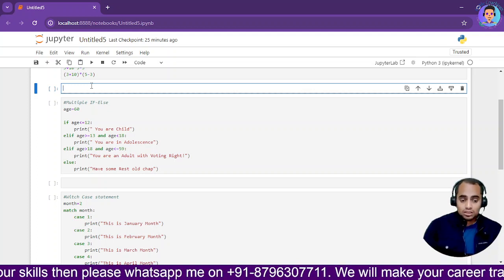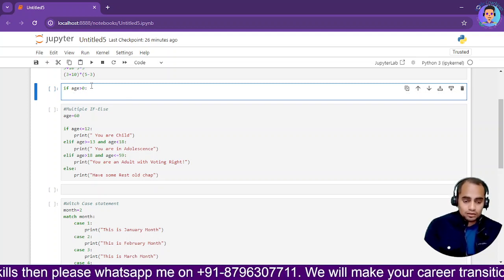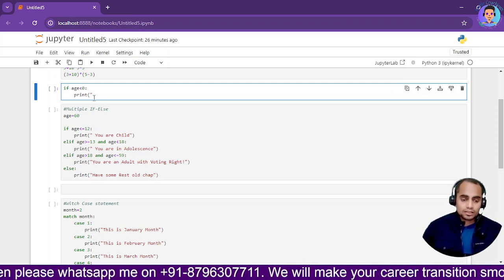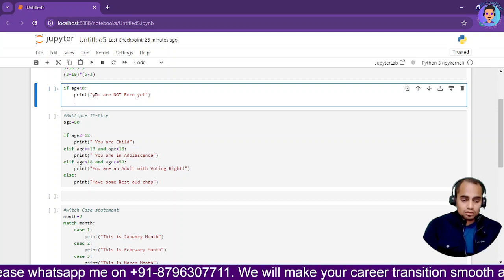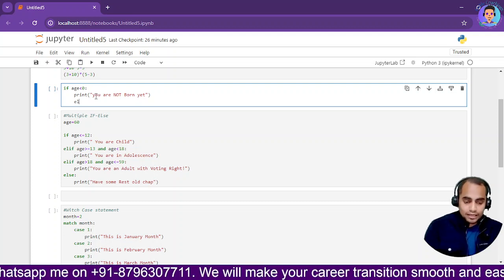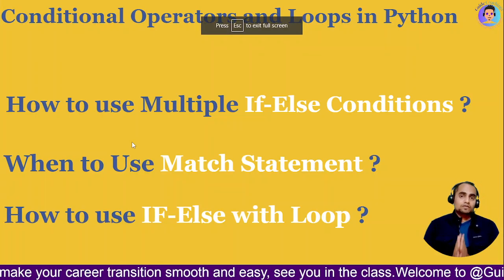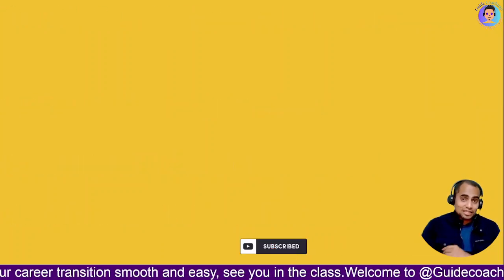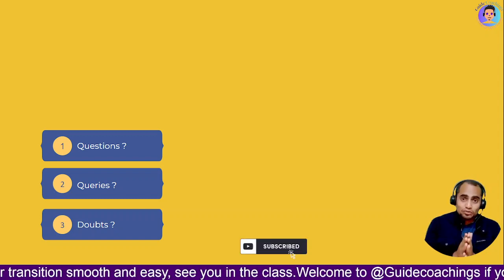Mastering Python: Conditional Operators and Loops Tutorial for Beginner | BI Learning became Easy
you can join a Demo class every Saturday and Sunday on the below link. between @11am to 2pm IST.
Description
Unlock the full potential of Python programming with our comprehensive tutorial on conditional operators and loops! Whether you're just starting your coding journey or looking to expand your skills, this video has you covered. Dive deep into conditional statements like if, elif, and else, mastering the art of decision-making in your code. Then, explore the power of loops, including for loops and while loops, for efficient repetition and iteration tasks. With clear explanations and practical examples, you'll gain the confidence to tackle complex problems and write more efficient Python code. Join us on this journey to mastering Python's conditional operators and loops
1.Mul1tiple if-else condition,
2. match statement,
3.if-else with loop conditions in python.
🔔 Don't miss out on this valuable resource! Watch the video now and take your SQL and BI skills to the next level with us!

On this channel, we bring you a treasure trove of Business Intelligence (BI) related interview question answers with detailed explanations. Whether you're a job seeker preparing for a BI interview or a curious learner eager to enhance your BI knowledge, you've come to the right place!

In each video, we dive into common BI interview questions, providing comprehensive solutions and insightful explanations. Our goal is to help you not only crack interviews but also grasp the core concepts behind BI tools and techniques.

From data visualization and reporting to data modeling and analytics, we cover a wide range of topics that will empower you with the skills and confidence needed to succeed in the BI domain.

Our tutorials are designed to be beginner-friendly yet valuable for experienced professionals seeking to stay ahead in the rapidly evolving world of BI.

If you find our content helpful, please give the videos a thumbs up and share them with your peers who might also benefit from our BI insights.